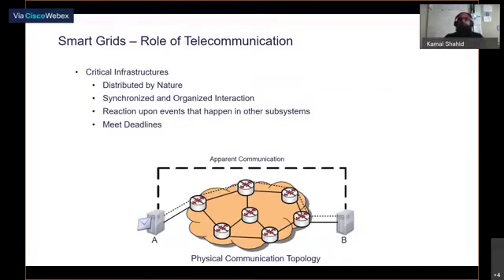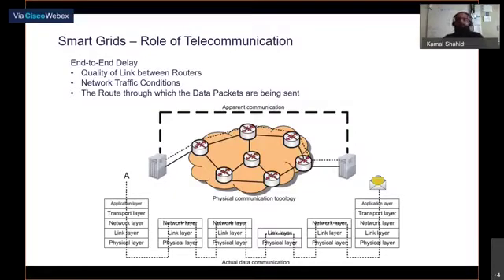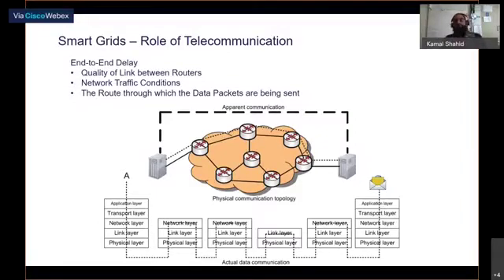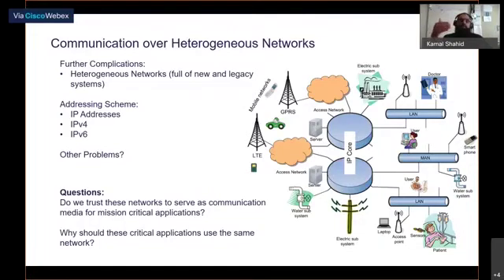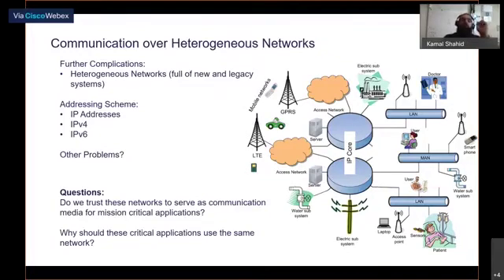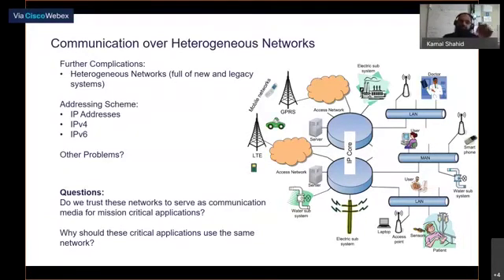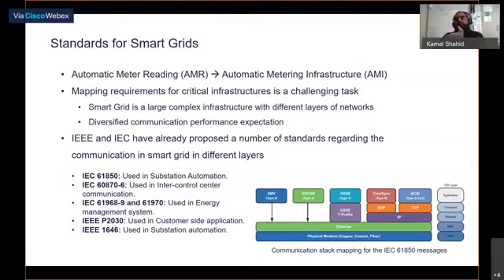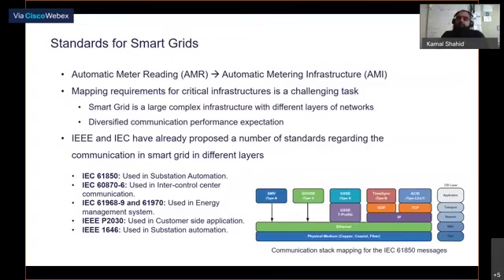What is Smart Grid? | Research Problems in Smart Grid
In this video, the basic concept of the Smart Grid is presented and the role of Communication system in Smart Grid is explained. Different technologies and research problems in smart grids are discussed.

Special Thanks to our Presenter/Expert:
Dr Kamal Shahid
Postdoc,
Department of Electronic Systems,
Aalborg University,
Denmark.